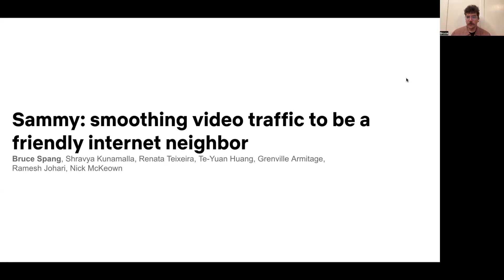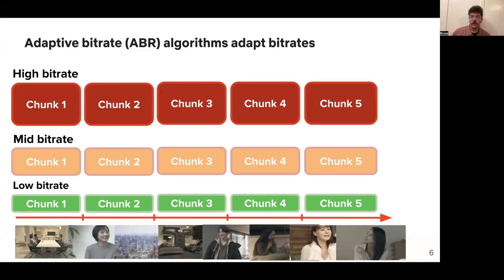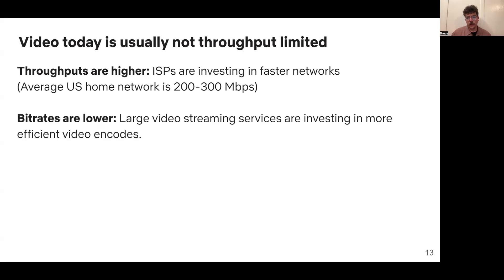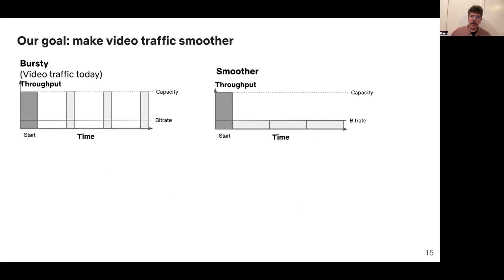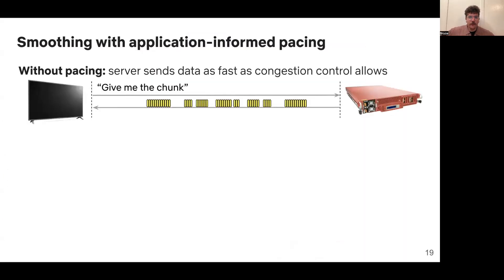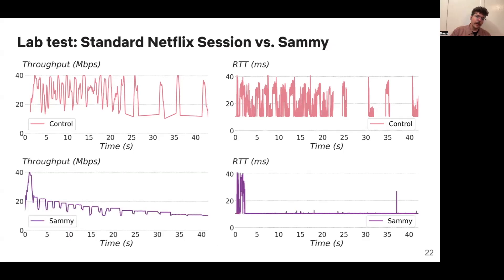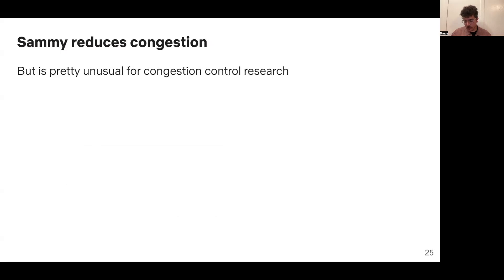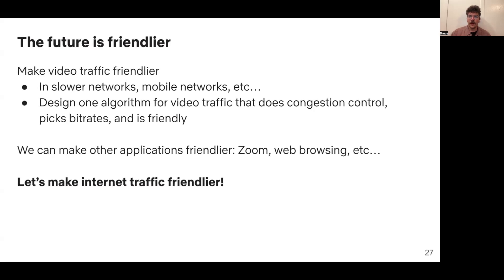Sammy: smoothing video traffic to be a friendly internet neighbor (SIGCOMM'23 S12)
Session 12: Video Analysis